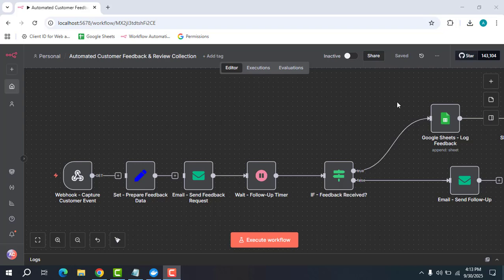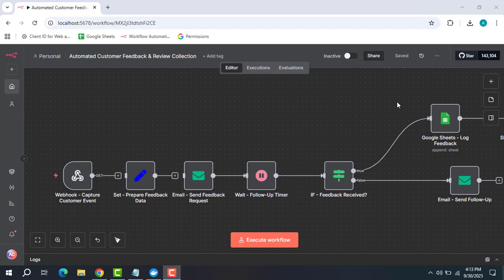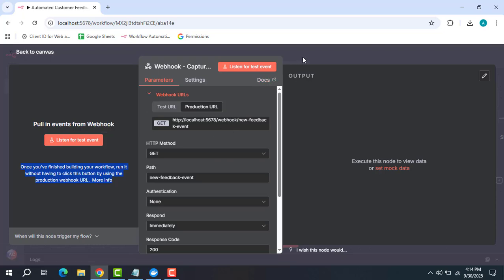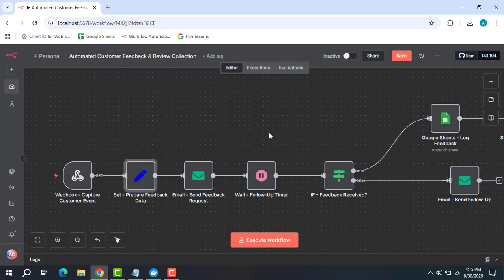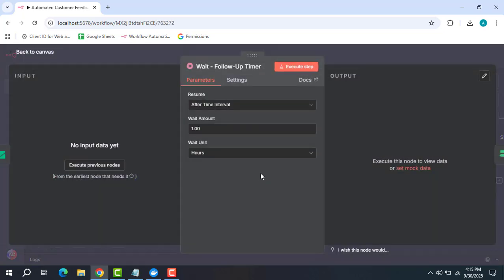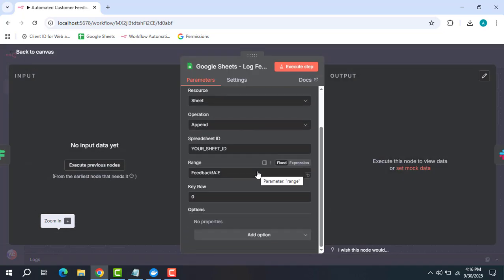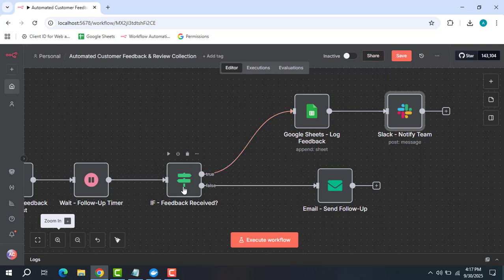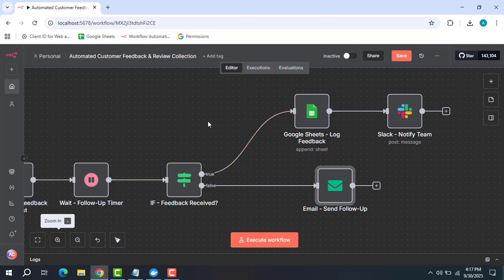Automated Customer Feedback & Collection with n8n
In this tutorial, you’ll learn how to automatically collect customer feedback and online reviews using n8n.